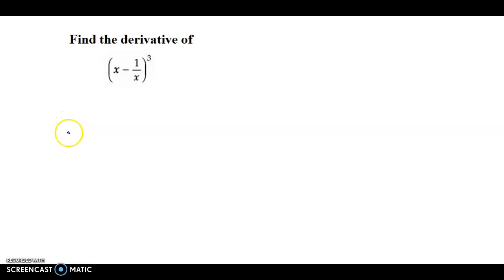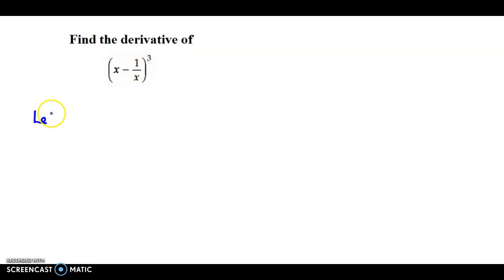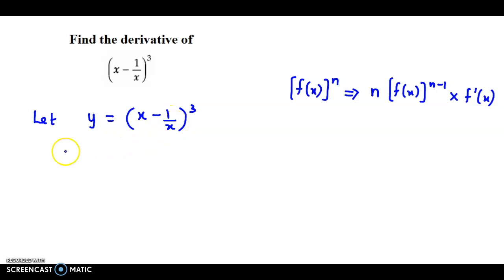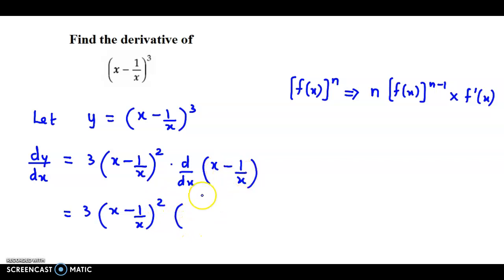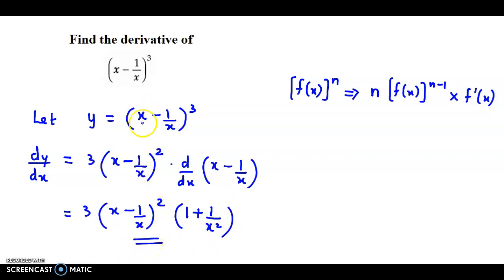Derivatives - Differentiation - Chain Rule - Find the derivative of (x - 1/x)³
Find the derivative of (x - 1/x)³